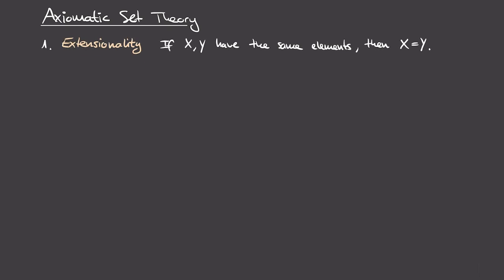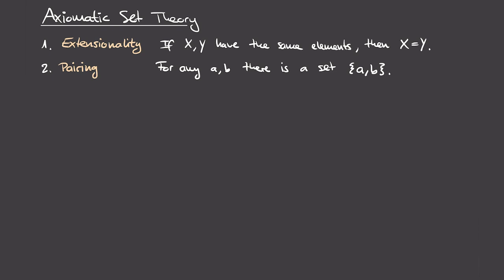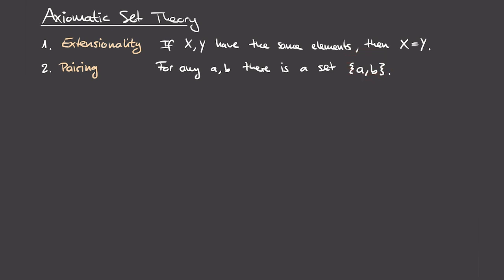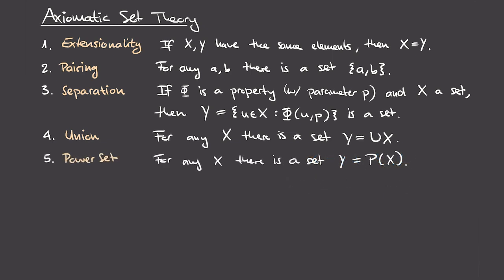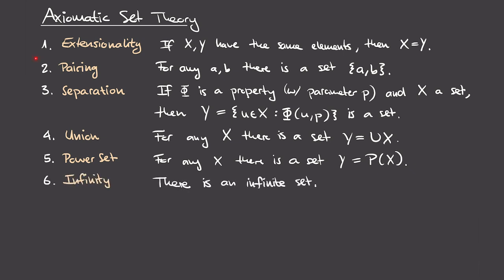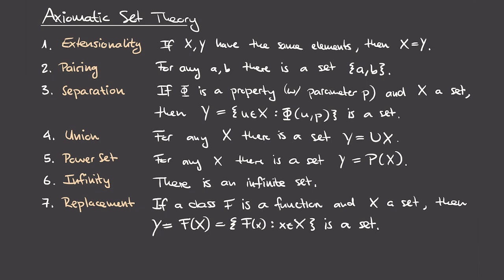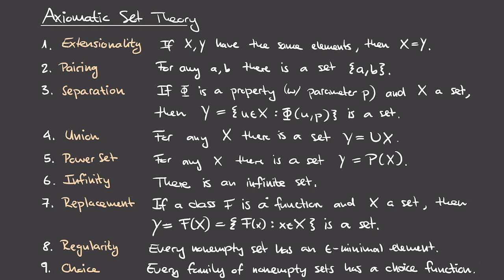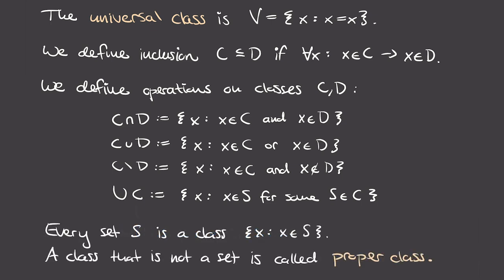Logic & Foundations with Haskell :: Axiomatic Set Theory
We build the foundations of set theory using the Zermelo-Fraenkel axioms with choice (ZFC). The material follows the first chapter of Thomas Jech's "Set Theory".

00:00 Introduction
01:10 Overview of the ZFC axioms
10:50 The language of sets
13:29 Classes
18:41 Axiom: Extensionality
20:36 Axiom: Pairing
22:32 Singleton sets and ordered pairs
25:17 Axiom: Separation
29:19 Subclasses of sets are sets
34:51 Axiom: Union
37:50 Axiom: Power set
39:22 Cartesian products
44:05 Relations
49:27 Functions
53:10 Axiom: Infinity
57:32 Axiom: Replacement
1:01:44 Axiom: Regularity
1:06:54 Axiom: Choice